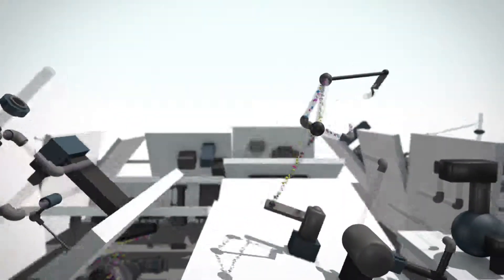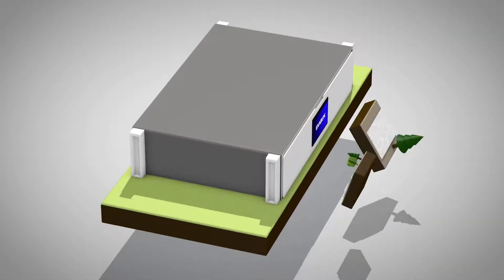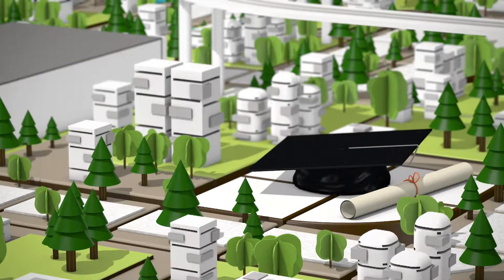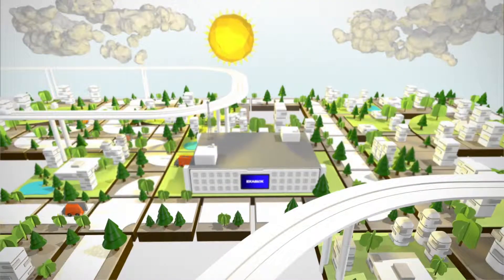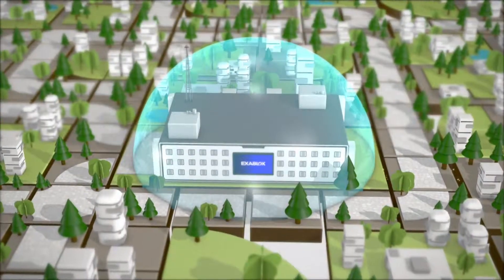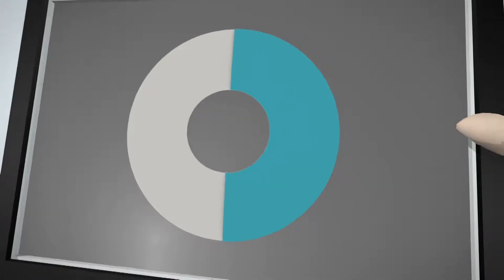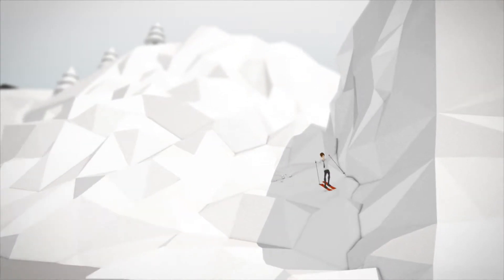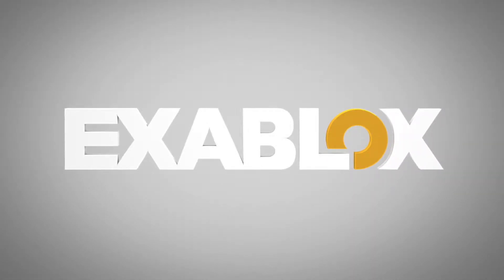Exablox - Reimagining Storage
OneBlox is a reimagined scale-out storage solution that any organization can afford. Exablox's cloud managed, scale-out, object-based storage appliance solves businesses' common storage pain points: complicated installation, cumbersome storage management, lack of data security and forklift upgrades.